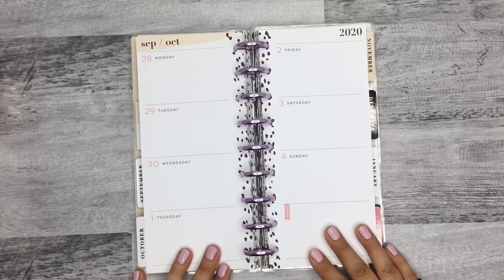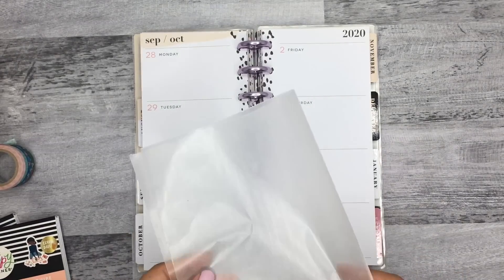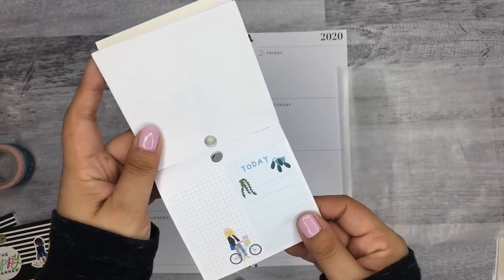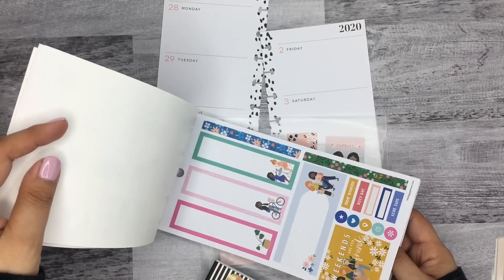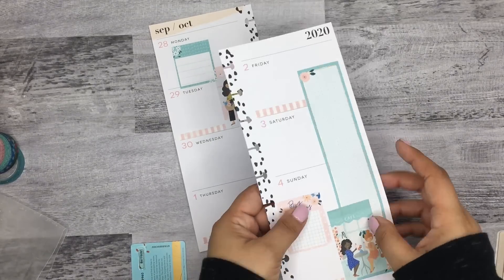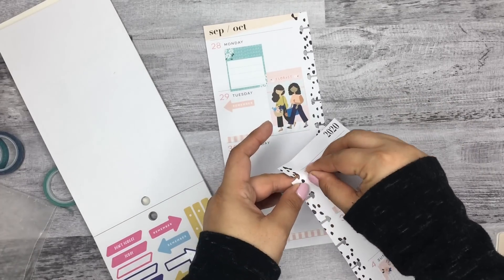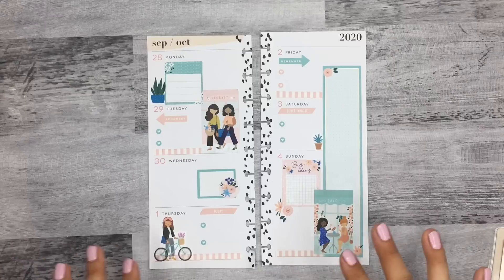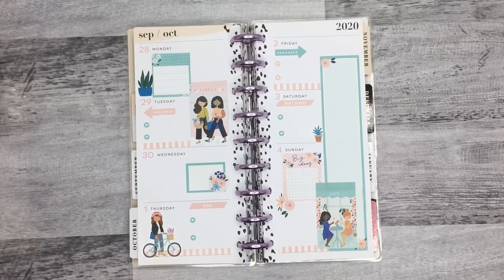PLAN WITH ME | SKINNY CLASSIC Happy Planner | Squad Goals | September 28-October 4, 2020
In this video I am decorating my planner using the Squad Goals sticker book.